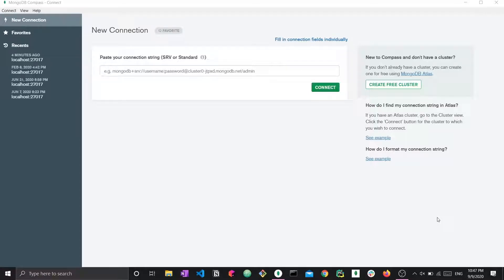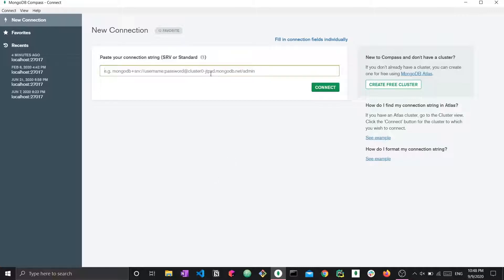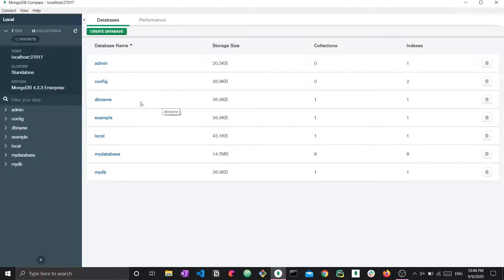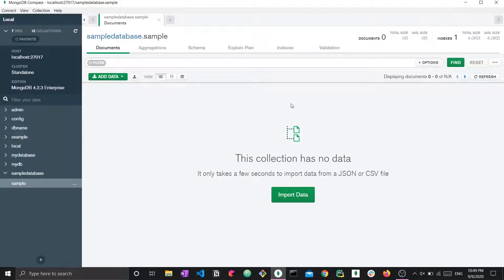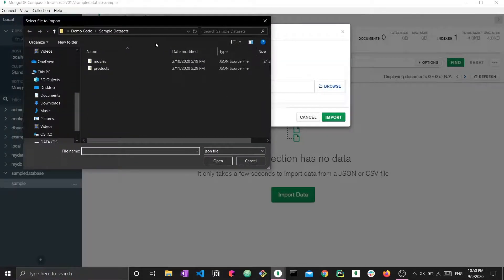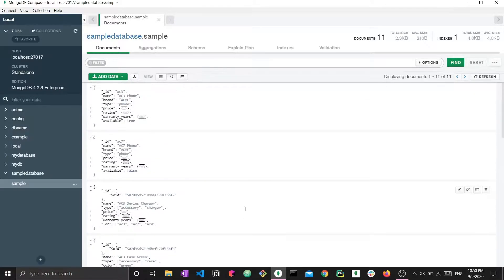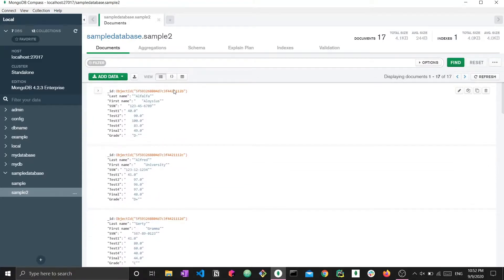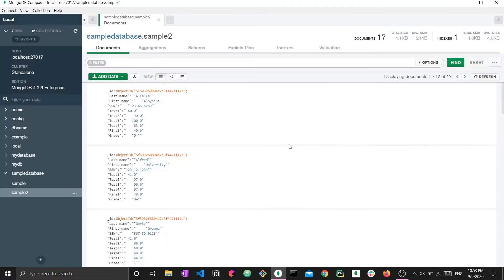MongoDB Compass: Import JSON and CSV files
Import JSON and CSV files with MongoDB Compass by following this simple tutorial. Import your existing data into a MongoDB database very easily!

In this video, you will use MongoDB Compass, the GUI client for MongoDB to import both JSON and CSV files into a MongoDB collection and database.

MongoDB is a NoSQL database.

**Tags**
MongoDB tutorial
MongoDB for beginners
MongoDB CRUD
MongoDB basics
MongoDB Compass